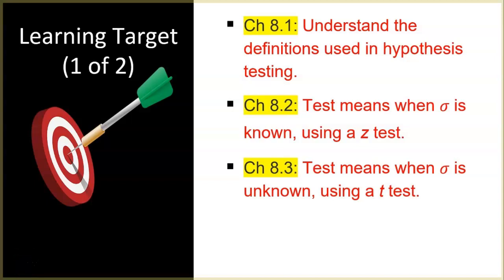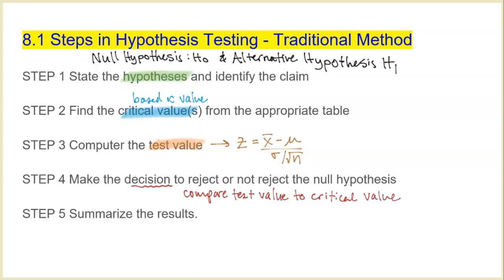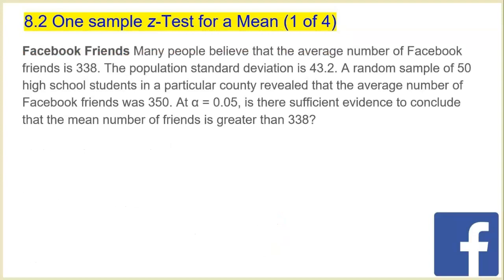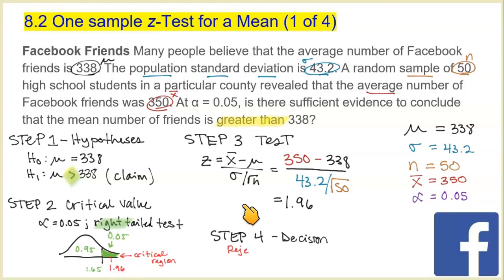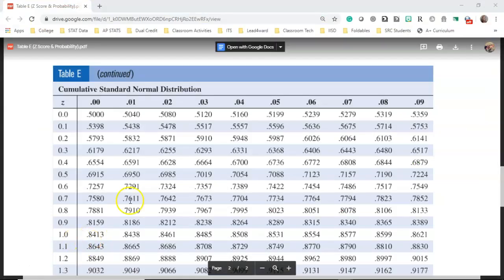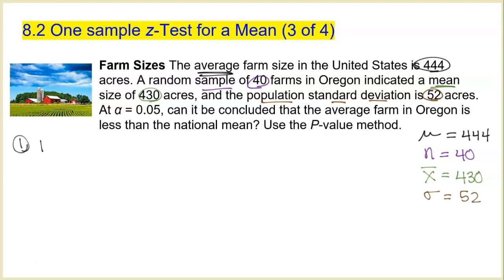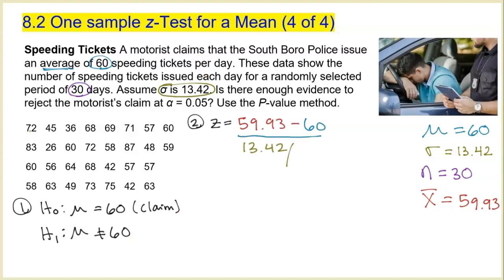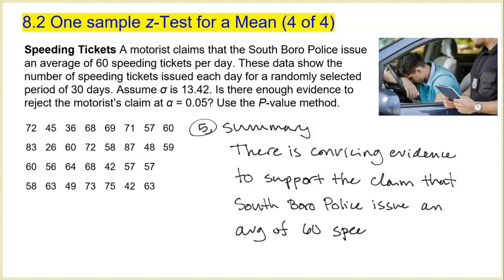Sec 8.1 & 8.2 (Hypothesis Testing)